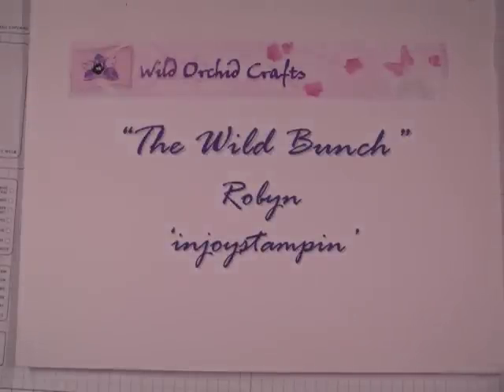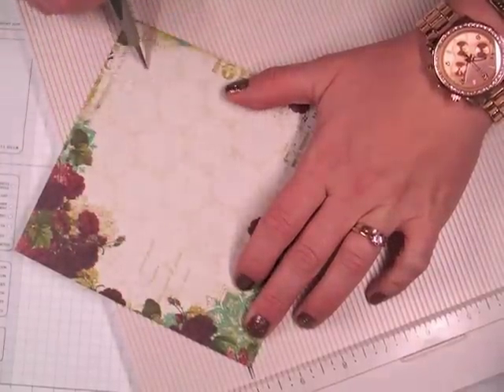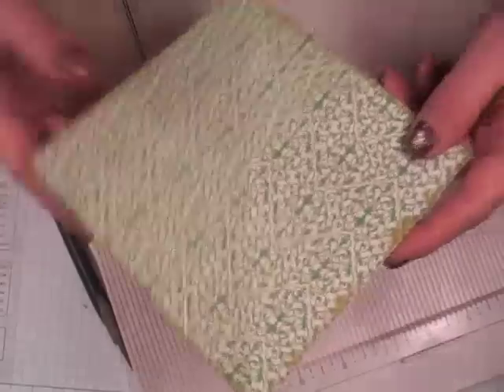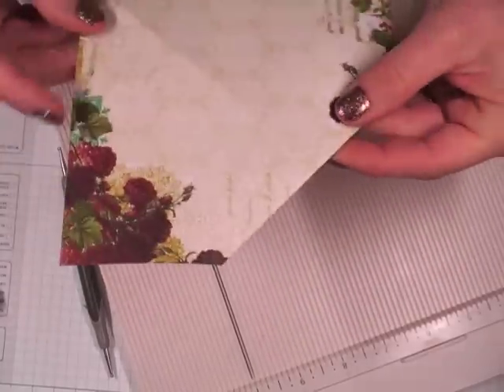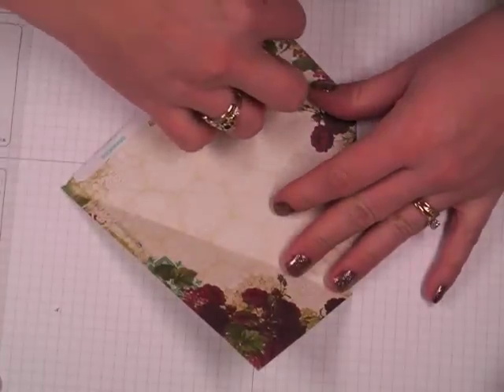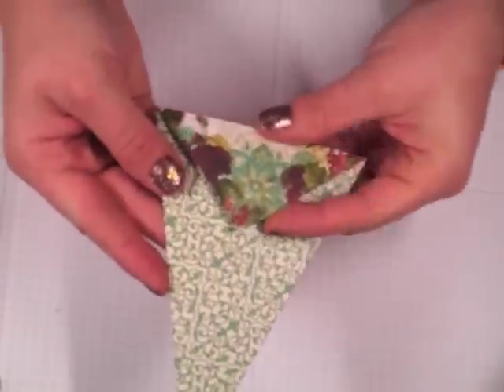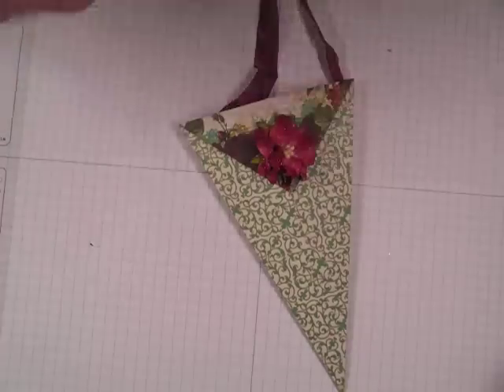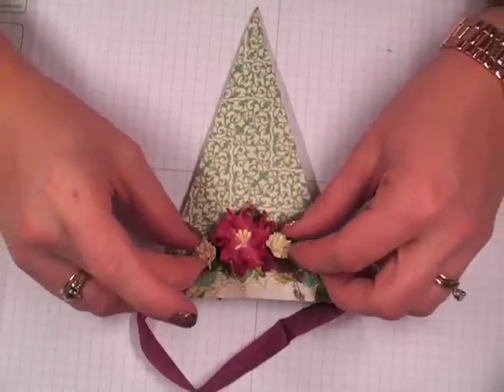Nosegay/Cone Tutorial for Favors or Decoration- Wild Bunch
Products Used:
Small Mixed Tone Gardenia - PM-00120
Ivory Aster Daisy - FS-00070
Bordeaux Wine Seam Binding - SB-00013

Suggested :
Cotton Lace - LA-00007
Cream Satin Bows - RB-00151
Self-Adhesive Pearls
Large Gardenia Flowers (Burgandy) FS-00176

Also Used:
6x6 Webster's Pages Home for Christmas
Crop-a-dile
ScorTape